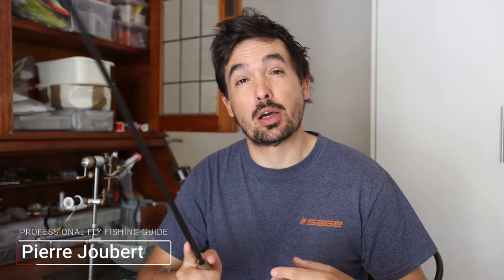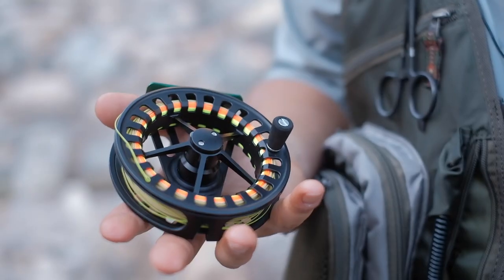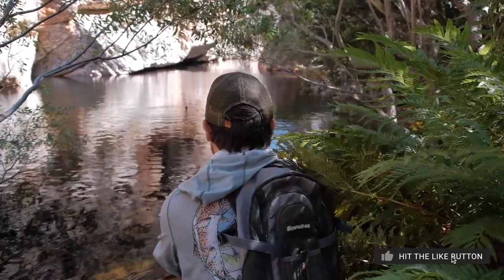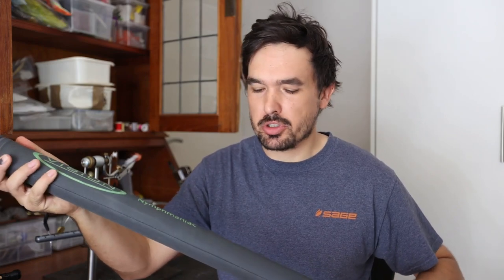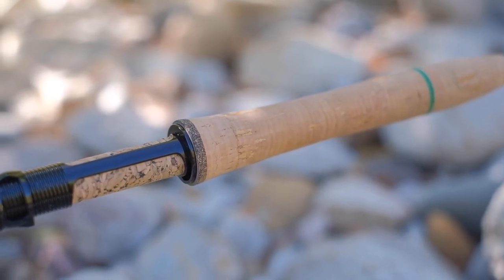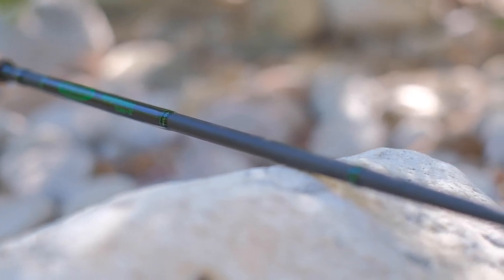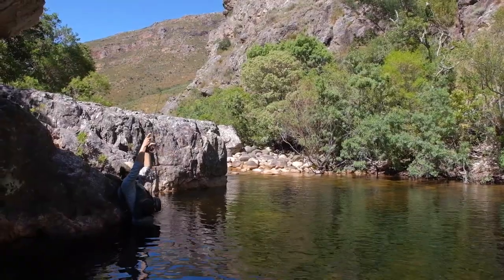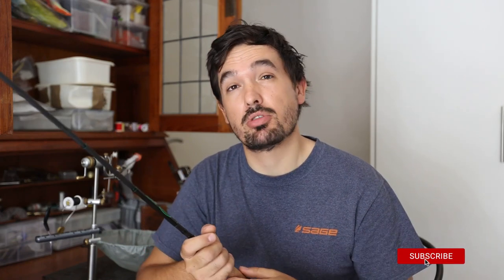Vision Nymphmaniac Review (Hands-On & Tested)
Today, Pierre's having a look at the Vision Nymphmaniac 10-foot 3-weight fly rod.

Pierre and Chris fished this rod extensively over the past few weeks and have a lot to say about it. First and foremost, this rod is a fantastic value.

It's hard to believe that you're fishing a sub-$400 rod when you pick this thing up. Excellent blank recovery, a sensitive tip, great feel, and easy to load... this rod is easily the Best Value Euro Nymphing Fly Rod on the market today (list coming soon to the channel).

If you're in the market for an incredible euro nymphing stick but you don't want to fork out $1000+, then the Vision Nymphmaniac is a great choice and you'll probably be hard-pressed to find a better ESN rod for the price.

Pierre knew that Vision makes good rods, so when we were putting together our Best Euro Nymphing Rods list (again... coming soon), he said he wouldn't do it without the Nymphmaniac.

We contacted Vision and they were kind enough to send us a rod for review and testing. As always, neither myself nor any brands we work with request that Pierre changes his opinion on the rods based on the comped gear. This is a 100% unbiased review and this is a rod Pierre has fished before receiving it from Vision, so he already knew it was a great rod.

Tight lines!